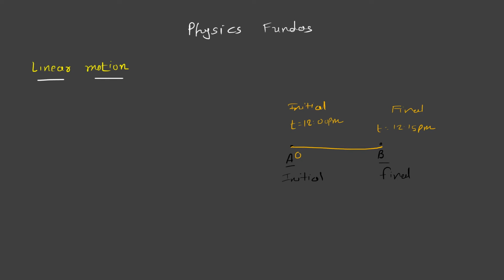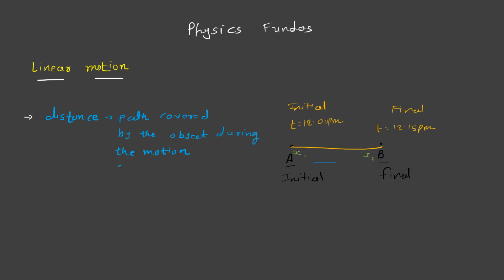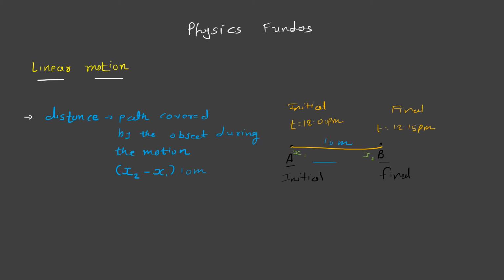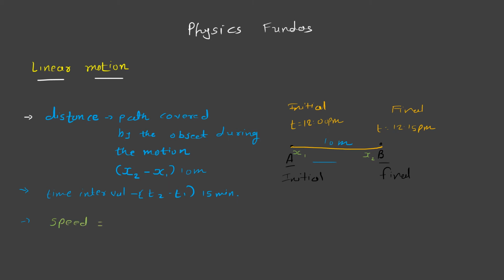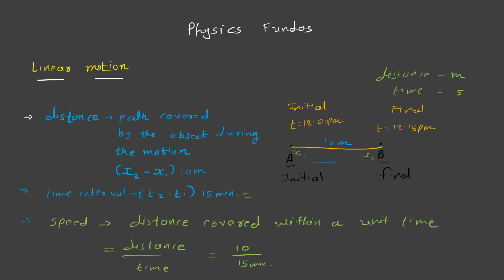05 Physics Fundas: Linear Motion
Welcome to the beautiful world of  Physics. Most often people find the subject little bit tedious in the beginning. Lets simplify and fall in love with Physics.